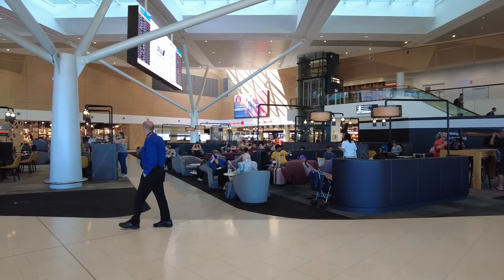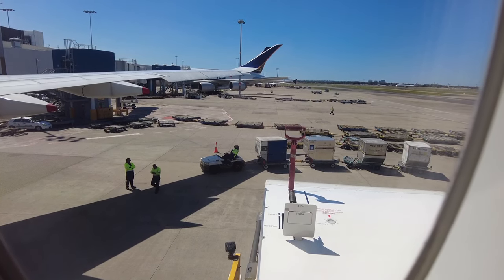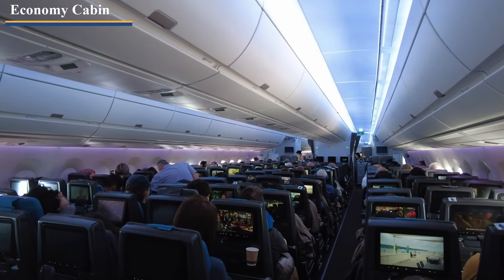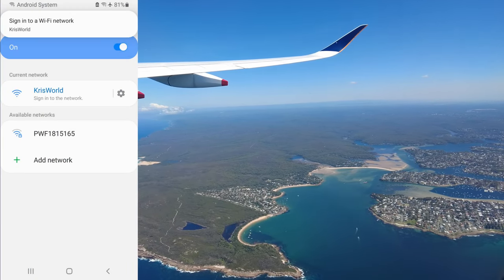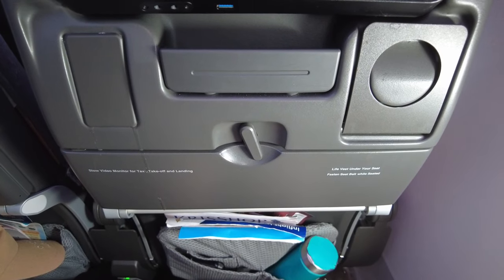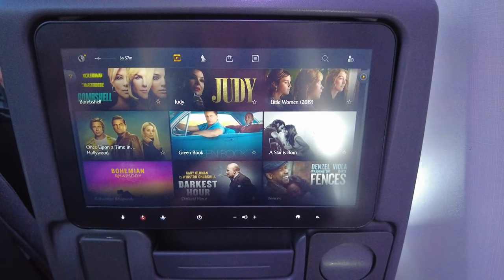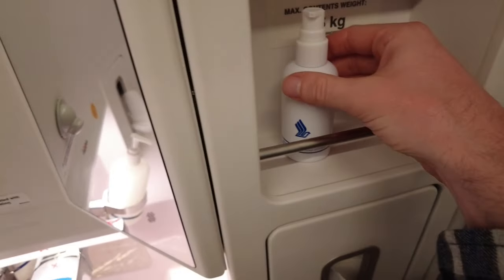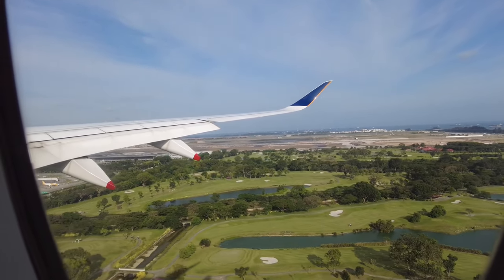SINGAPORE AIRLINES A350-900 | Long Haul Economy Class | Sydney to Singapore!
Singapore Airlines is regarded as one of the best in the world, so in this review we experience the seat, food, and hospitality on a flight from Sydney to Singapore. We just landed in Sydney from our flight from Auckland and have an hour-ish before we get underway!

Outstanding views of Australia and the sea along the way!

Chapters
0:00 Intro
0:52 Gate side at SYD
2:00 Boarding, Scouting Report & Take off
3:35 Today's route and the economy cabin
5:32 Information about wifi
6:15 Meal Service
7:25 Wonderful views Australia and the sea!
8:42 The IFE
9:55 Refreshment 90 minutes before landing
10:30 Remarks while landing
12:00 Conclusion

⭐A look at some flights in economy class. IFE, meals / drinks (sometimes) and a nice view!✈:

If you enjoyed it, check out the playlists for more airports!